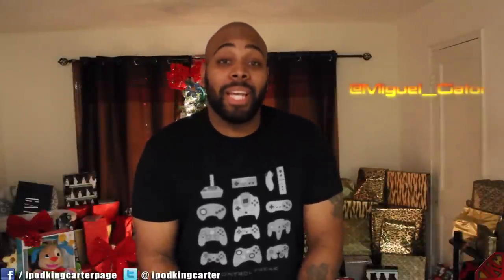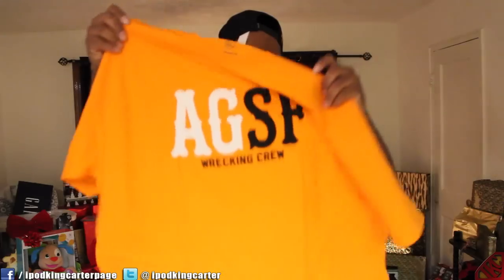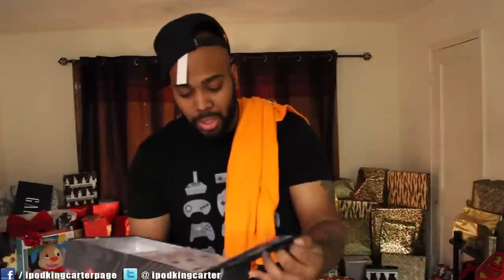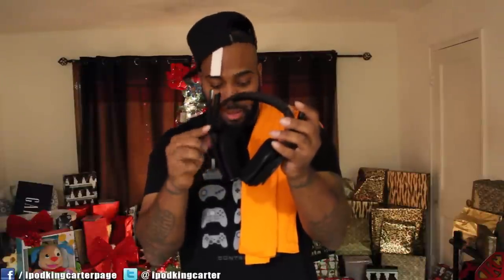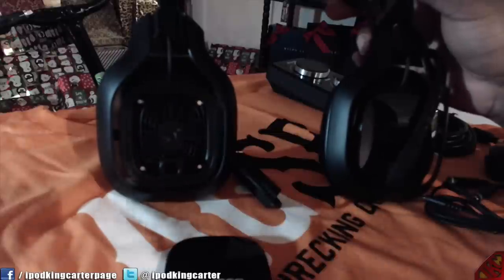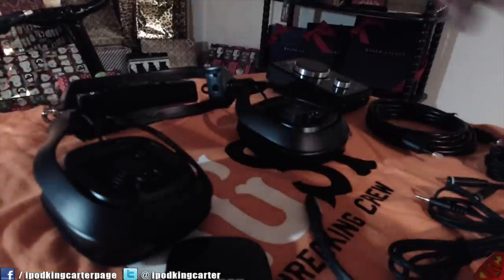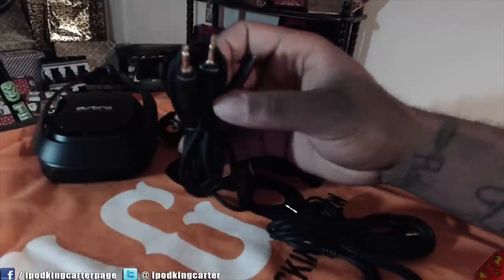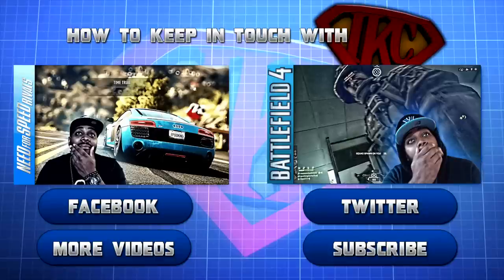IKC Unboxes @AstroGaming A40 Headset & MixAmp Pro | Merry Christmas From The King | iPodKingCarter